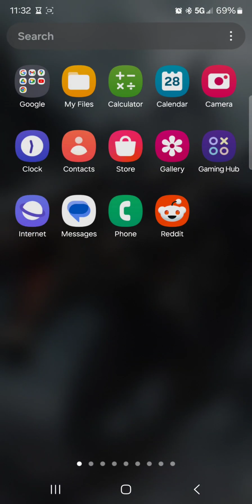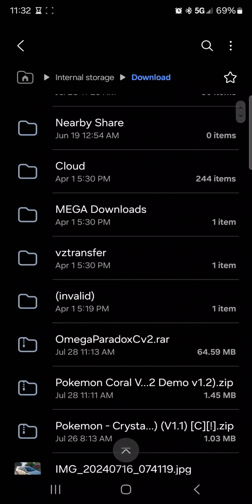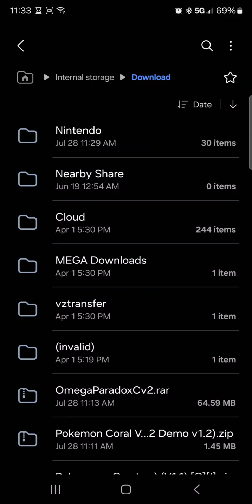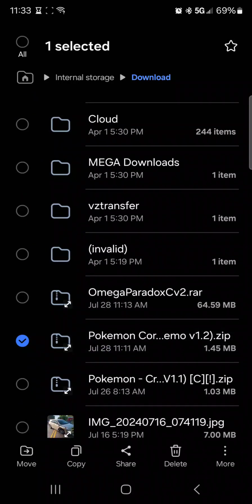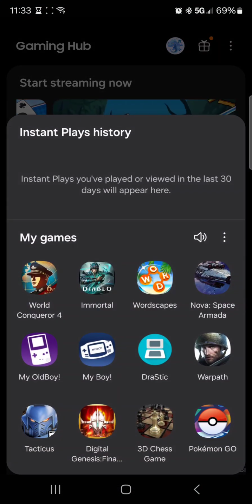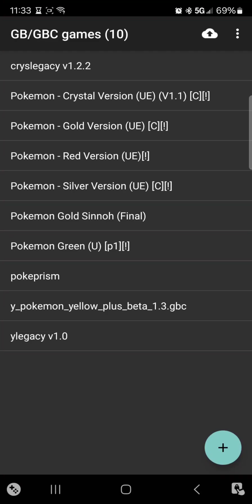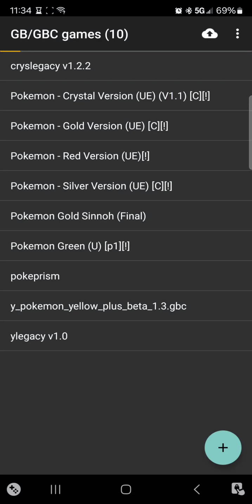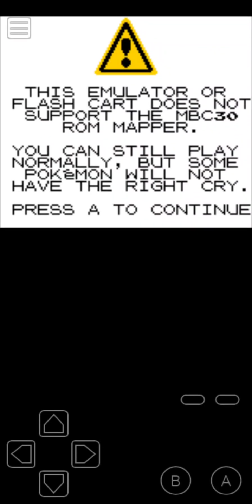How to make Nintendo GBC/GBA Emulators play games on your Android device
This video will show you how to get a GBC/GBA game to run on your android device. I am using a Samsung s23 ultra, my emulators that I recommend are MyOldBoy and MyBoy.